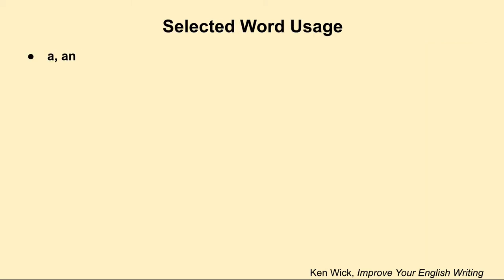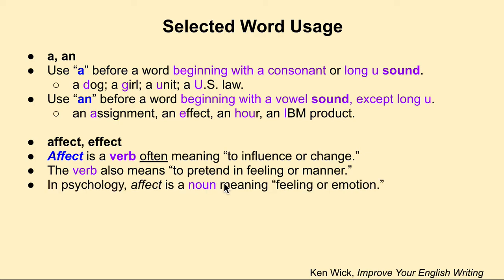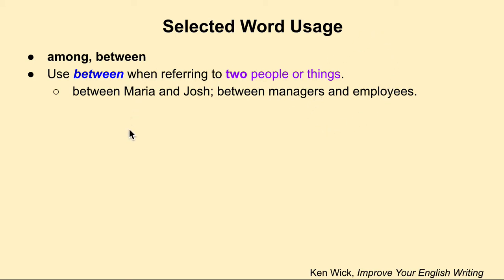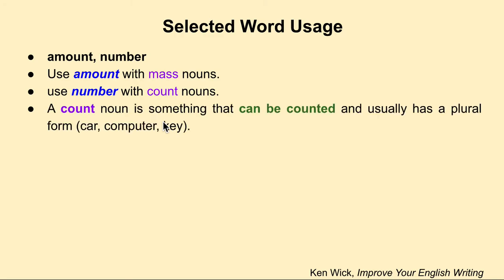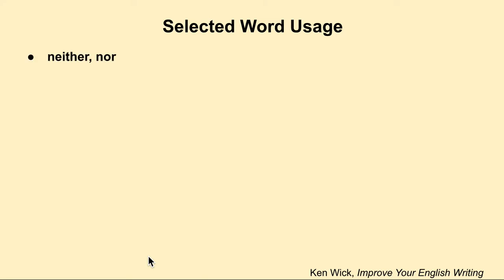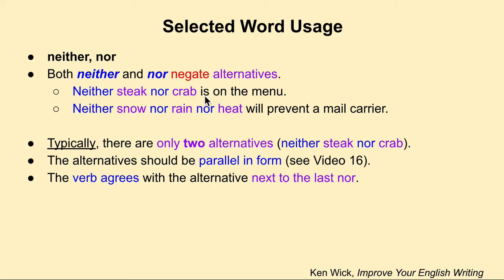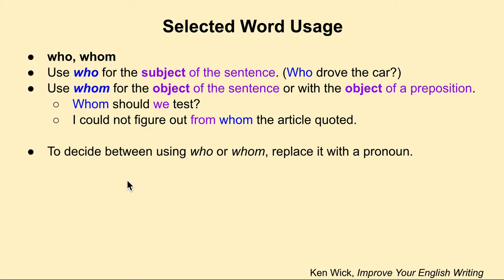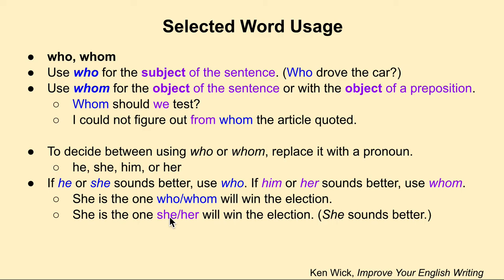75 Style: Selected Word Usage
This video covers the following:
    A. Selected Word Usage of Eight Word Pairs
          1. a, an
          2. affect, effect
          3. among, between
          4. amount, number
          5. continual, continuous
          6. less, fewer
          7. neither, nor
          8. who, whom

"Improve Your English Writing" covers 20 word pairs.